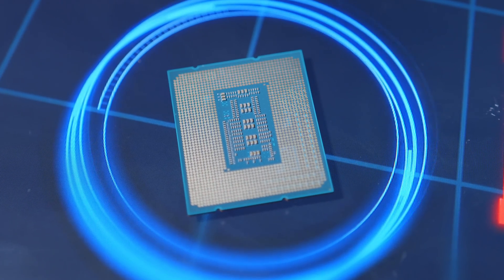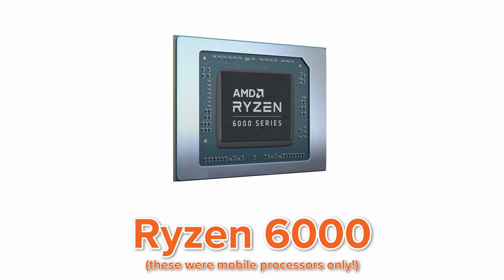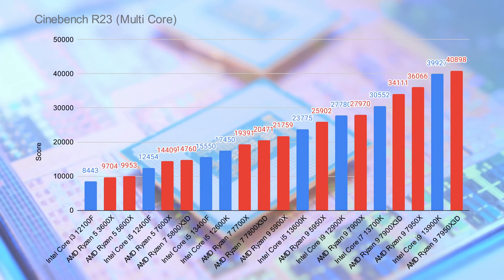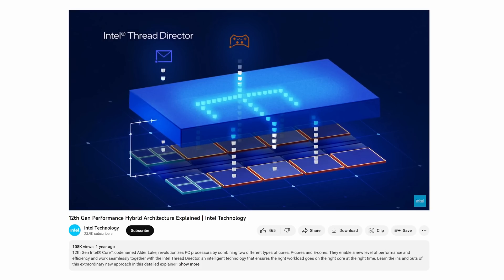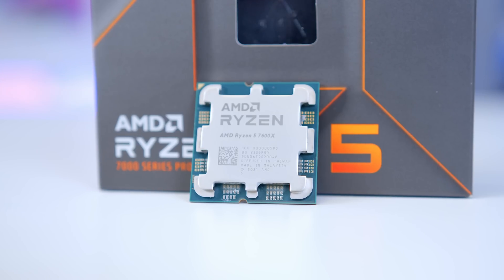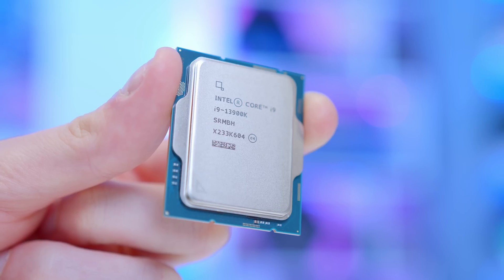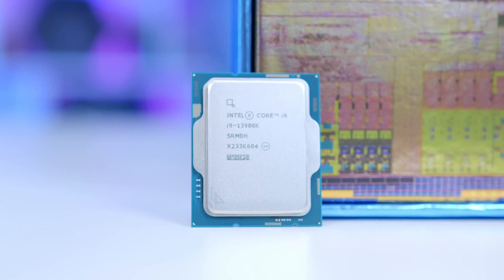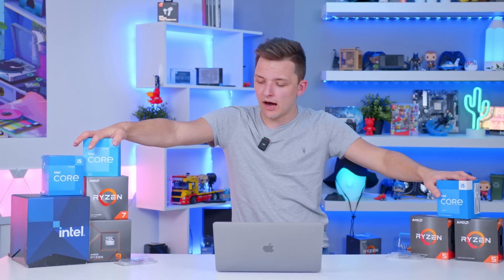Best CPUs to Buy for a Gaming PC Build in 2023! 😄 [Options for All Budgets!]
If you're building a new gaming PC this year, picking the right CPU is one of the most important decisions to get right! That's why we've compiled more than 20 of the latest CPUs to compare which is best and provide recommendations for a range of budgets.

Read All of Our CPU Reviews!

Budget CPUs:
Intel Core i3 12100F
Intel Core i5 13400F

Mid Range CPUs:
AMD Ryzen 5 7600X
Intel Core i5 13600K
Intel Core i7 13700K
AMD Ryzen 7 7800X3D

High End CPUs:
Intel Core i9 13900K
Intel Core i9 13900KS
AMD Ryzen 9 7950X3D
AMD Ryzen 9 7900X3D

00:00 Intro
00:31 Video Structure
00:55 CPU Naming Schemes Explained
02:35 Overview of the CPU Market
03:30 Budget CPU Picks
05:00 Budget (Plus) CPU Picks
06:16 Mid Range CPU Picks
07:12 High End CPU Picks
08:03 Ultra High End CPU Picks
09:22 Final Thoughts